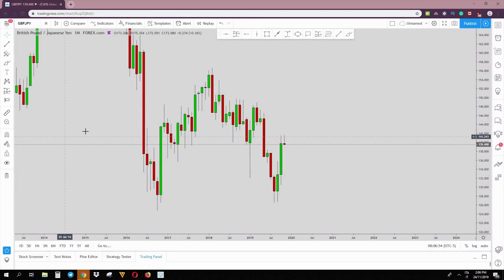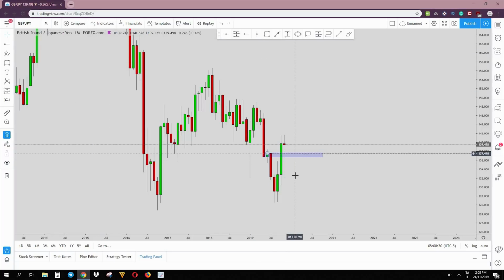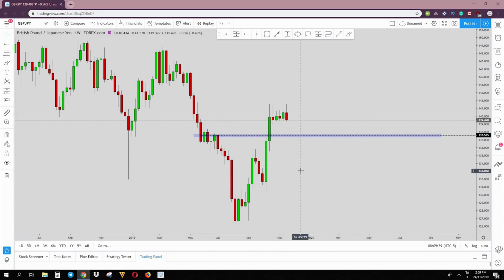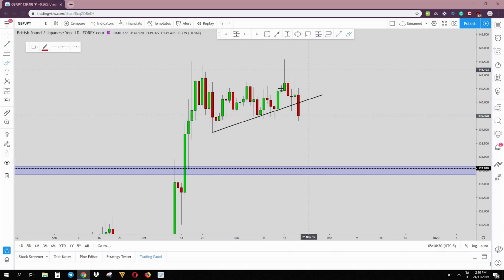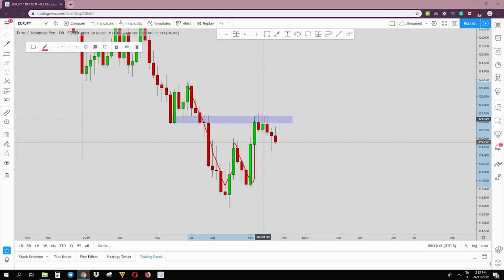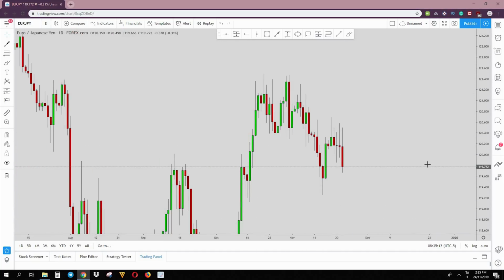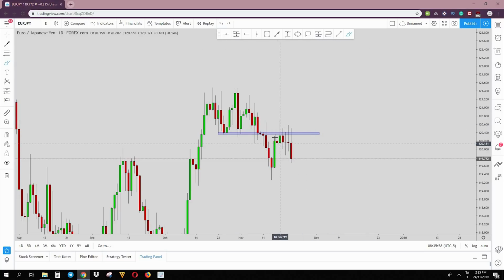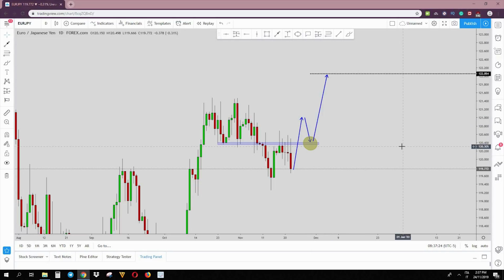Technical Analysis: learn to read the market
In this video, we will be performing the technical analysis for GBP/JPY and EUR/JPY and we will be showing how to read the charts and take reactive decisions instead of predictive decisions. These pairs are correlated, which makes the analysis even more interesting.